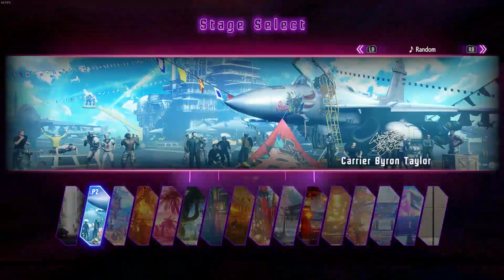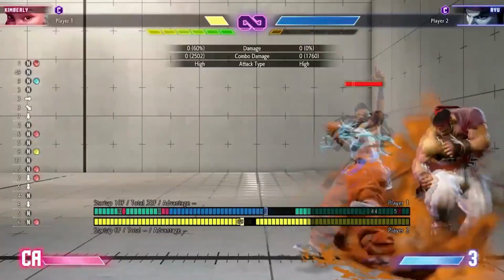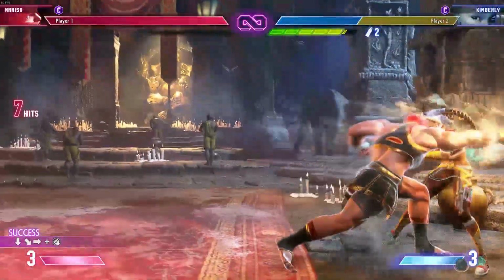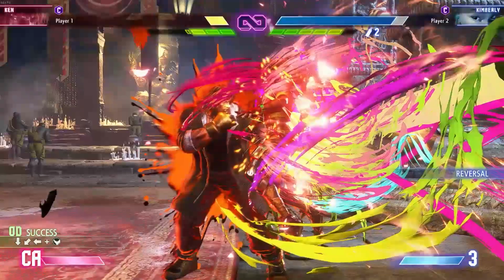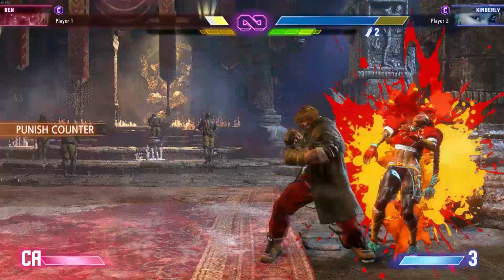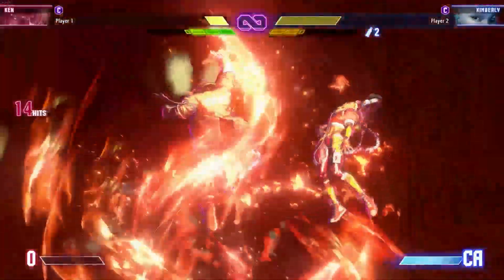Solving the Kimberly problem ( Matchup Guide )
In this video i will be showing you guys how to fight against Kimberly in SF6 and have a good chance at winning.